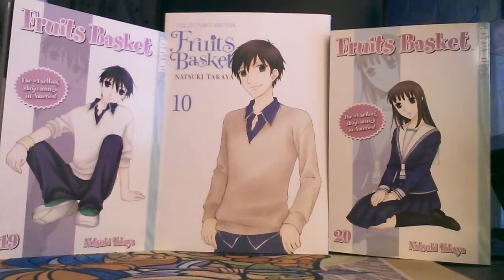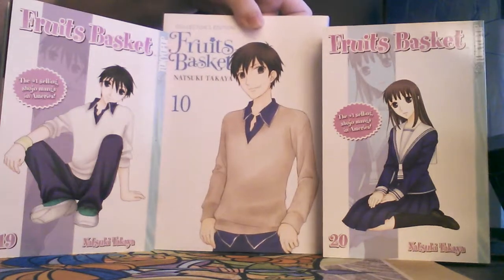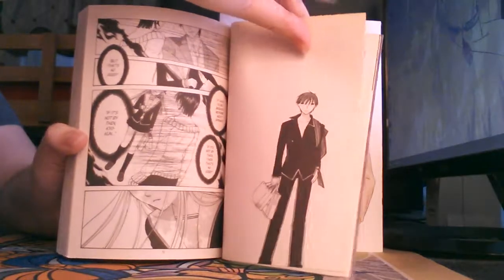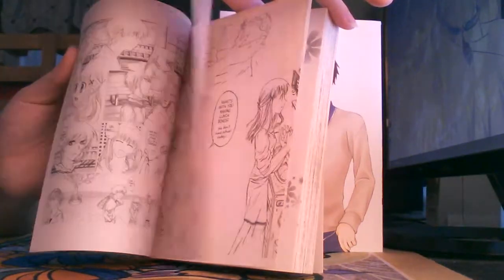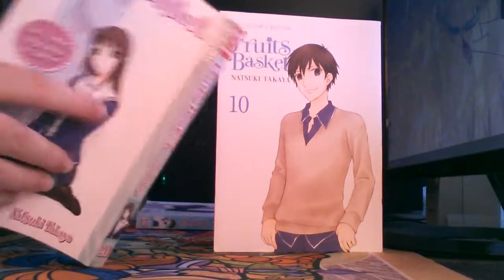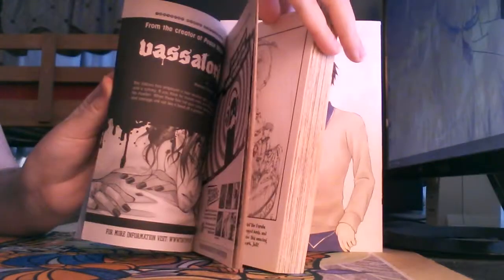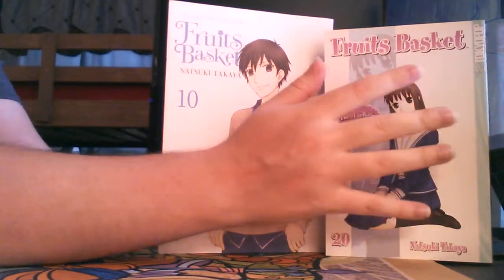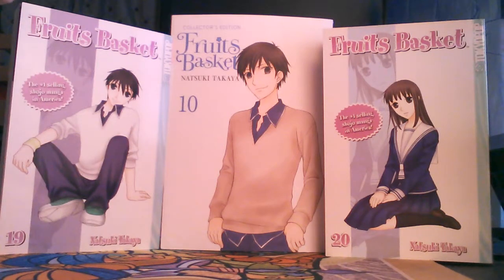Yen Press Fruits Basket Collector's Edition (Vol.10) vs TOKYOPOP Fruits Basket (Volumes 19 and 20)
This is a comparison video between the Yen Press Fruits Basket Collector's Edition release (Vol. 10) and the Original TOKYOPOP Fruits Basket release (Volumes 19 and 20). There is quite a bit that is different, but the overall story is the same. The only thing to really make note of is that the Collector's Edition has been re-translated. The character's still say the same things and get across the same messages, they are just worded slightly differently.

For example, instead of this:
(TOKYOPOP version) Chapter 109
Tohru: . . . Oh. I'm sorry . . . I was suddenly talking like I'm depressed.
Kyo: It's okay. It's okay, really. Talk that way as much as you want. It's not gonna . . . disillusion me or anything.

You'll get this:
(Yen Press version) Chapter 109
Tohru: . . . Sorry . . . for all that depressing talk just now . . .
Kyo: It's okay. Talk like that as much as you like. Let it out. You're not gonna scare me off or anything.

So yeah, same thing being said, just in a slightly different way.

Differences are:
-Collector's Edition fixed the misaligned pages that were in the TOKYOPOP version
-The 'waking up' pages at the beginning of the TOKYOPOP volumes are not in the Collector's Editions
-The 'thank you' pages are different
-The creator commentaries are not in the Collector's Editions
-The 'character introduction' page and 'the story so far' page are not in the Collector's Edition
-Ever-so slightly different translation
-The creator commentaries that go with the filler sketches, are not in the Collector's Edition (Japanese and English)
-Some bonus pages and bonus chapters have been removed and placed into Vol. 12 of the Collector's Edition

Similarities are:
-The filler sketches are still there
-The story, characters, and relationships are the same
-You'll still get the same feels
-Despite an ever-so slightly different translation, the messages, meanings, and morals, are still the same